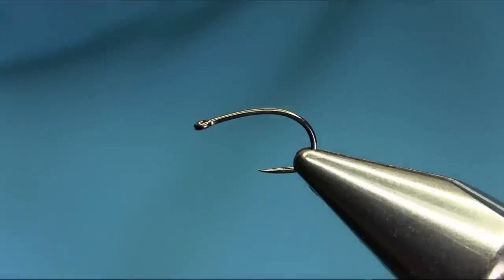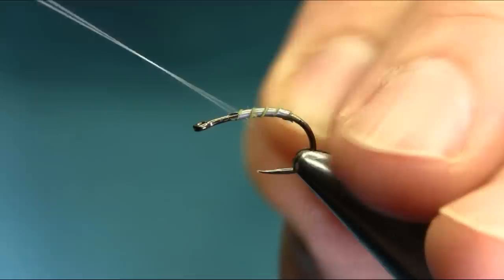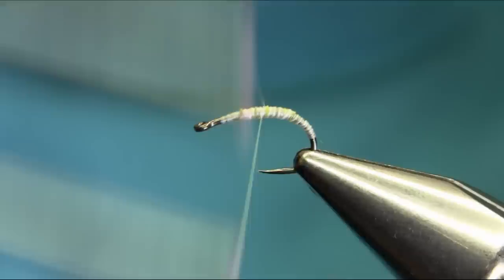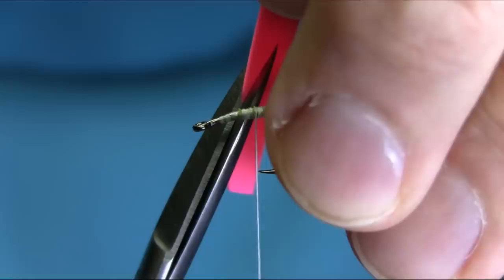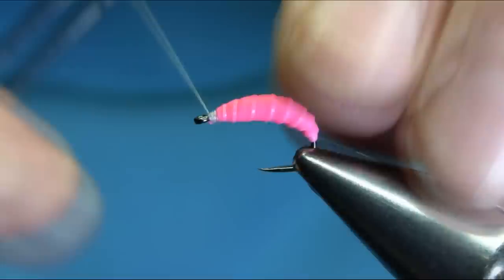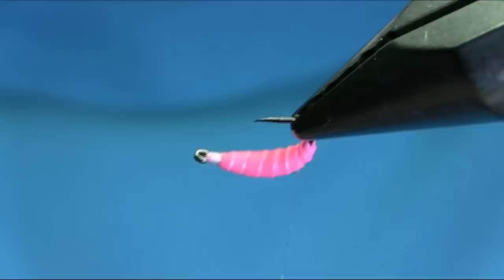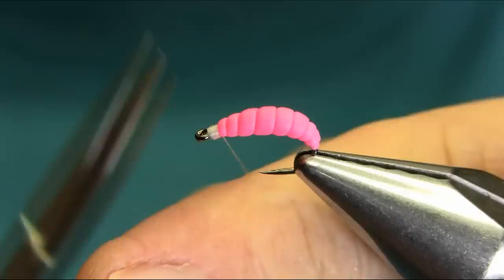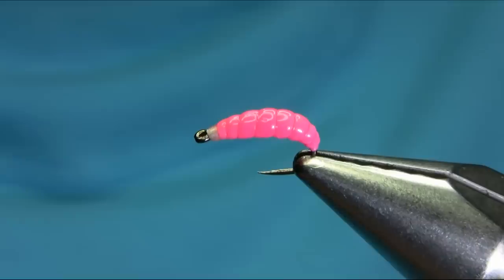Fly Tying a Grayling River Grub by Mak 🔥🔥🔥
Brilliant Pattern for Grayling

Hook Size 12 ,, Thread White 6/0 & Clear Mono 2lb
Body Nymph Skin Cut 4-5mm Wide